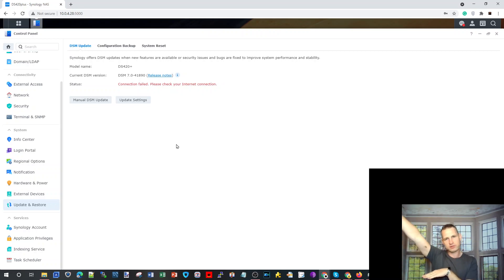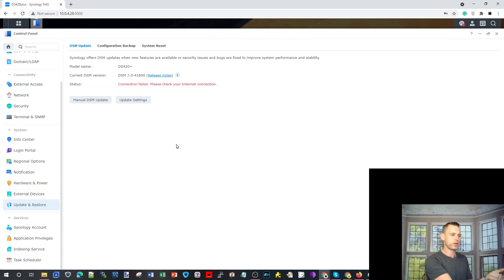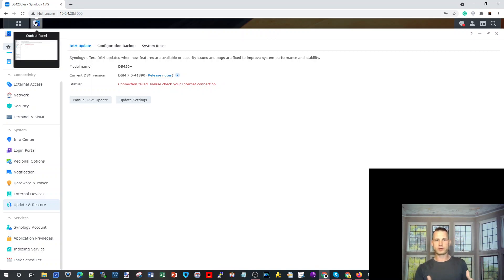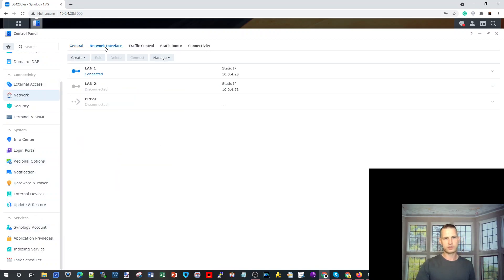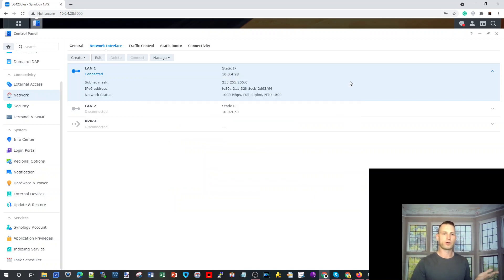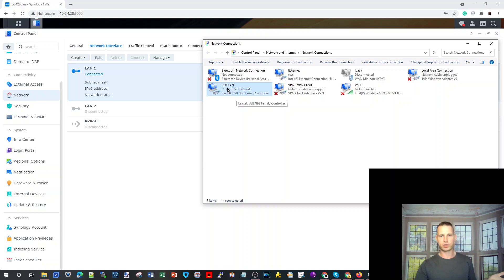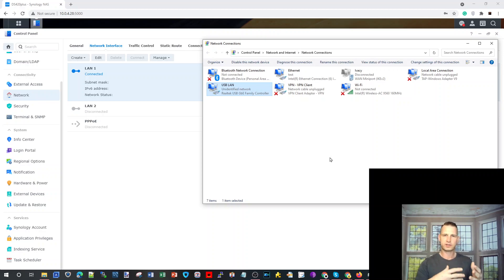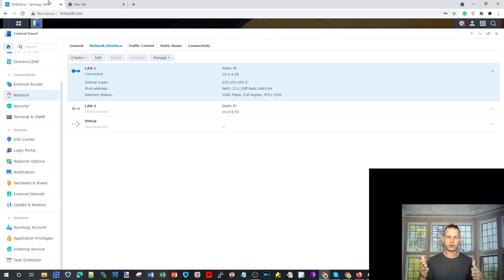Can I connect my PC to a NAS directly while connected to the internet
Yes. This way a NAS have no Internet access. Only access you get is directly or via seperate switch.

Step 1 - set a manual IP on a NAS (similar range to your PC IP)
Step 2 - set a manual IP on a PC
Step 3 - Connect a LAN cable between a NAS and a PC (or via switch)

• Connect one NAS LAN port to the router for regular access (optional)
• Connect the other NAS LAN port directly to your PC or switch
• Set static IPs on both the NAS and Windows NIC in the same subnet
• Ensure proper subnet mask (usually 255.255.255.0)
• Skip default gateway if you don’t want internet routing
• You can use a USB-to-LAN adapter if your PC only has one Ethernet port

📋 Quick Example Configuration:
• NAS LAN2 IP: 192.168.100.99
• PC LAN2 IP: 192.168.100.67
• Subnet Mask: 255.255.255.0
• Gateway: Leave blank or use 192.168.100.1 if needed internally

🖧 Once both are set up, just go to your browser and type in the NAS IP (e.g., to access DSM, manage files, or stream content.

🛒 Recommended Tools & Accessories
• USB to Ethernet Adapter (for second LAN):
• Synology NAS (DS224+, DS723+, DS920+, etc.):
• Silent Ethernet Switch (optional for multi-device setup):

00:00 Intro – NAS with No Internet? Here’s Why
00:28 Use Case Explained – NAS Lives on a Separate LAN
00:45 Can You Really Do This? Yes – Here’s How
01:09 Step 1: Set Static IP on Synology
01:59 Step 2: Use USB LAN Adapter (If Needed)
02:19 Step 3: Configure IP on Windows NIC
02:41 Manual IP Settings – What to Enter
03:00 What to Expect – Connectivity & Transfer
03:25 Final Notes – Questions? Ask Us